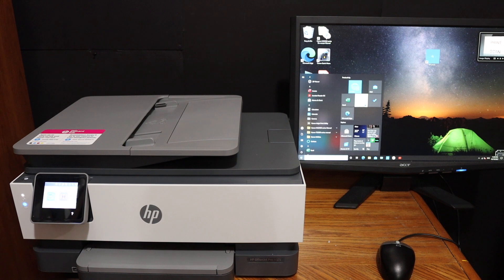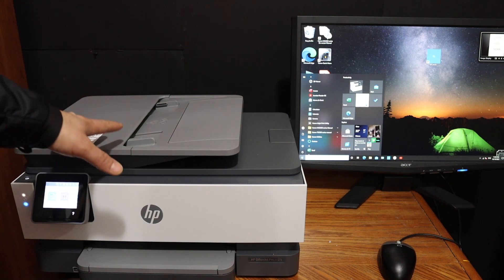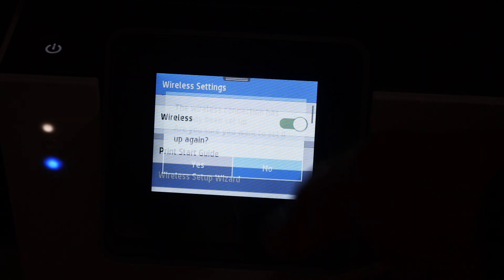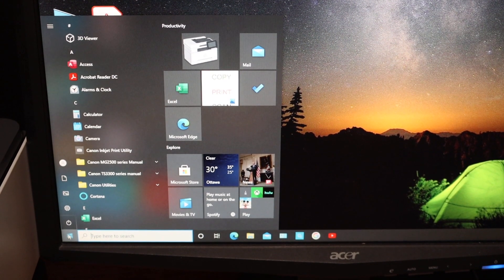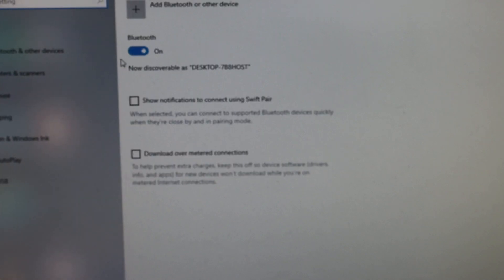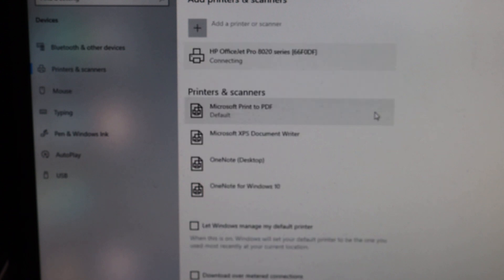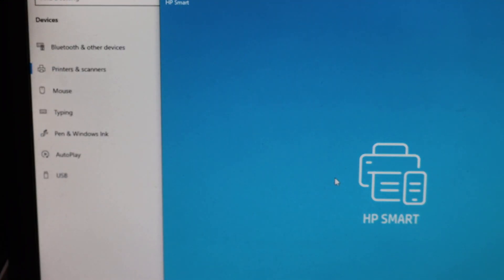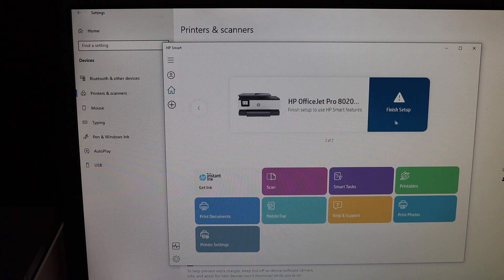HP OfficeJet Pro 8020 SetUp Windows 10, Laptop, PC & Computer.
This video reviews the step-by-step to do the setup of the wireless HP OfficeJet Pro 8020, 8022, 8023, 8024, 8025, 8026, 8028  All-in-one printer with your Windows 10 Laptop, Computer, or PC. The printer will connect to a wifi network and then add to the PC.